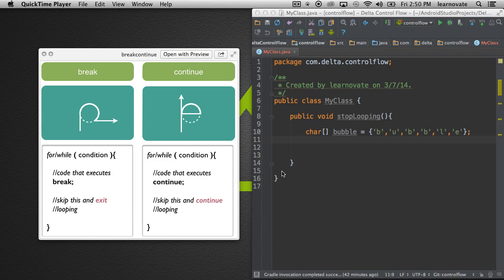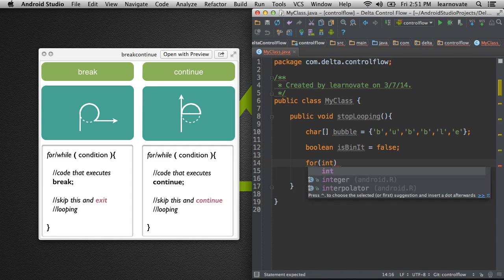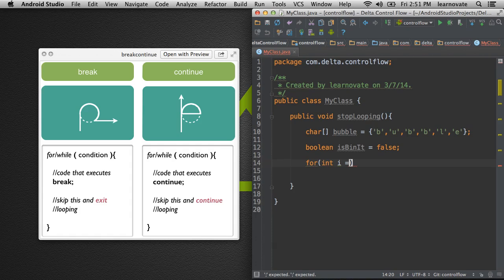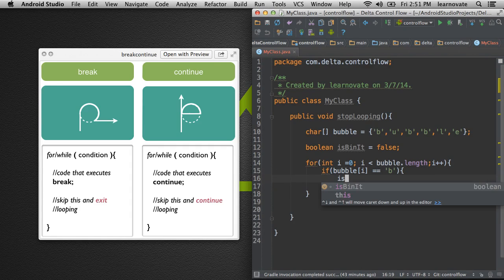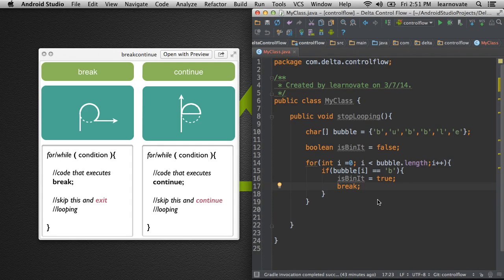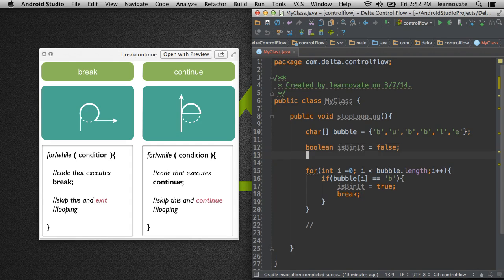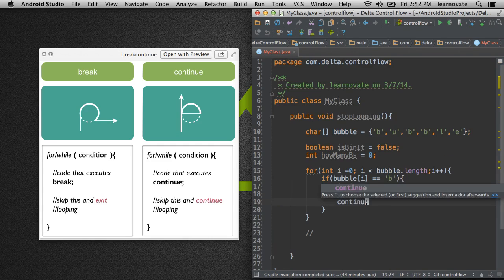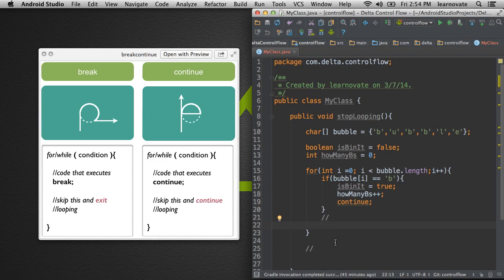The break and continue statements